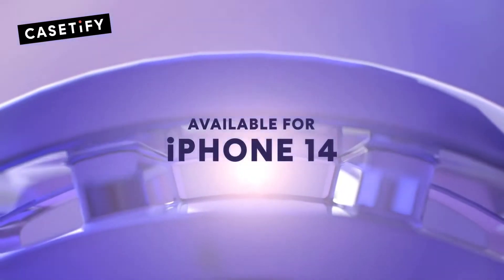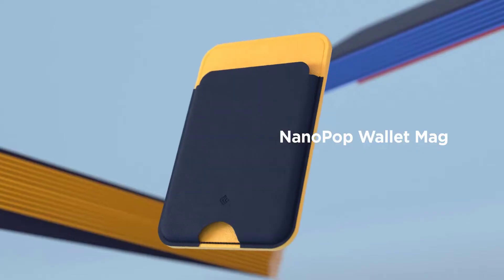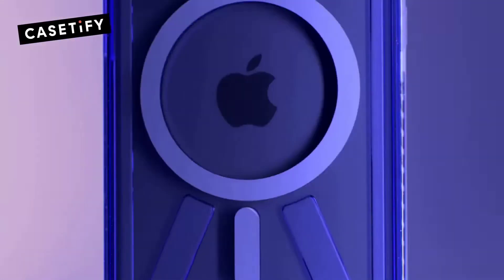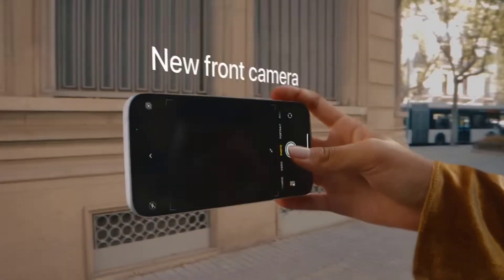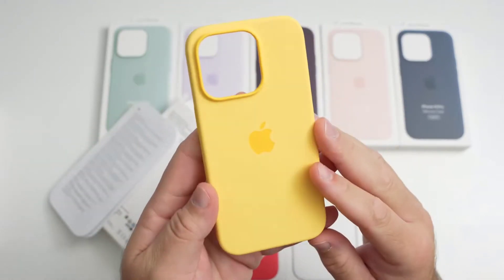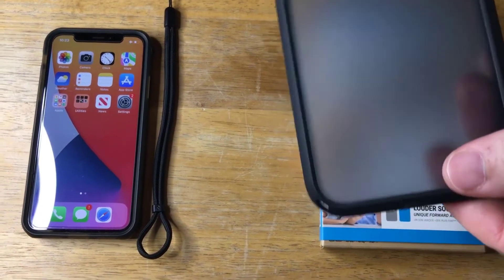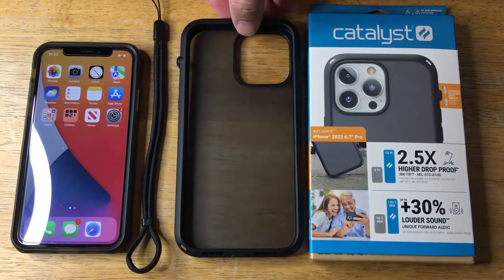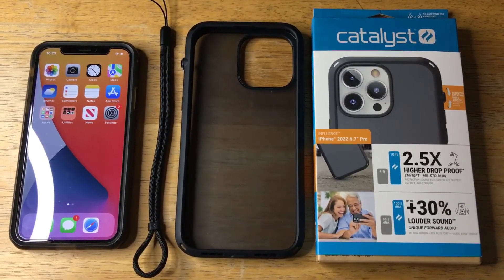Casetify Cases For Apple Iphone 14 Pro Max Review | Bumpy Bump 💥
✅ Casetify CASE For Iphone 14/ 14pr/ 14 pro max

vrs iphone 14 pro max case with card holder
xzone magsafe clear case for iphone 14 pro max
iphone 14 pro max wallet case for men 4 cards